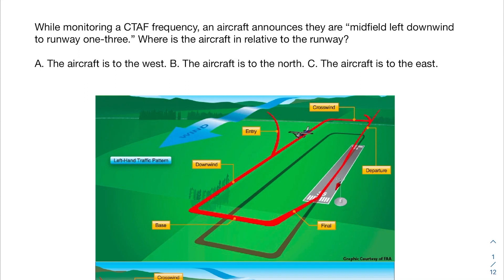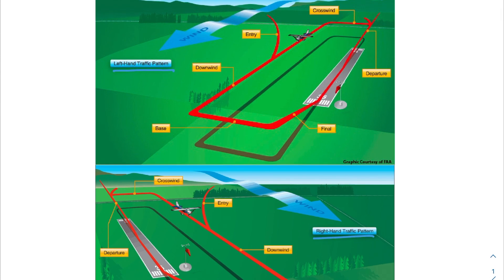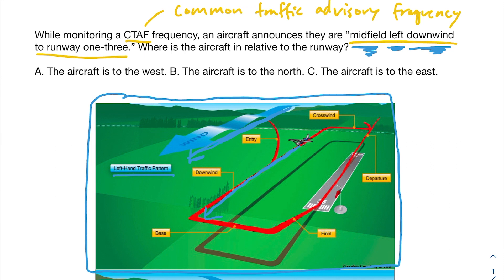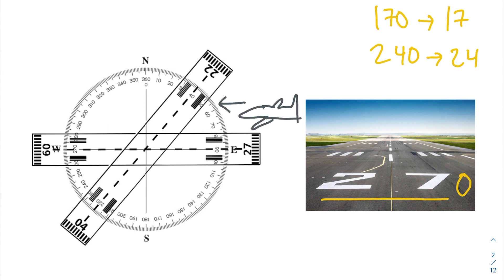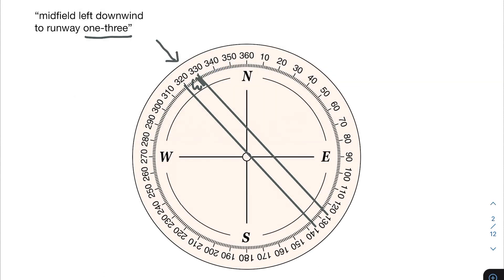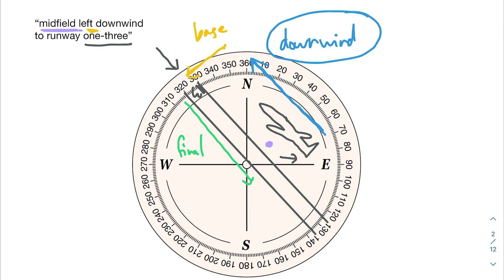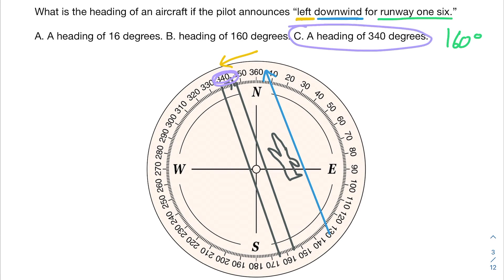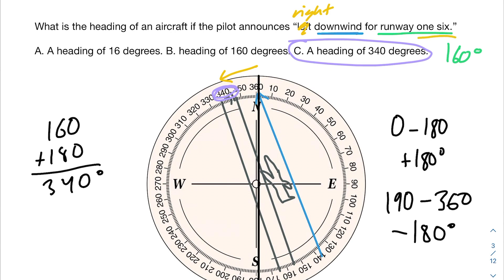Part 107 Test Prep: Runway Markings & Signage Part 1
Today, we'll be learning about airport operations via two practice problems:

1) While monitoring a CTAF frequency, an aircraft announces they are  "midfield left downwind to runway one-three." Where is the aircraft relative to the runway?
2) What is the heading of an aircraft if the pilot announces "left downwind for runway one-six?"

Timestamps:
Intro: 00:00
Left vs right hand traffic pattern: 00:52
What is downwind?: 02:15
What is midfield?: 02:46
How runway numbering works: 03:14
What is runway one-three?: 04:43
Solution to first problem: 06:00
Second practice problem: 06:40
Mapping out the runway: 07:18
Solution to second problem: 07:44
Another way to solve it: 07:54